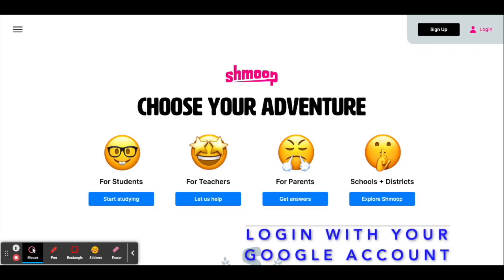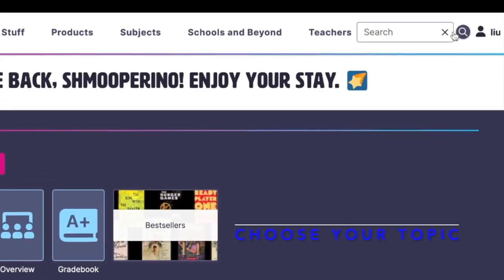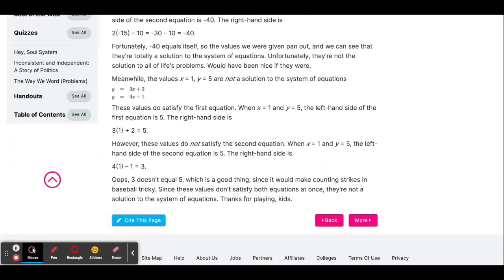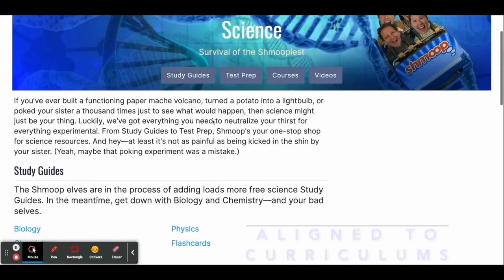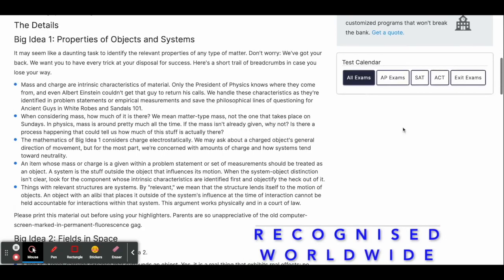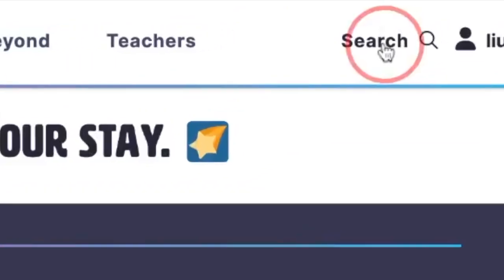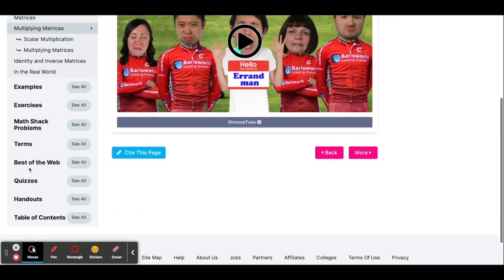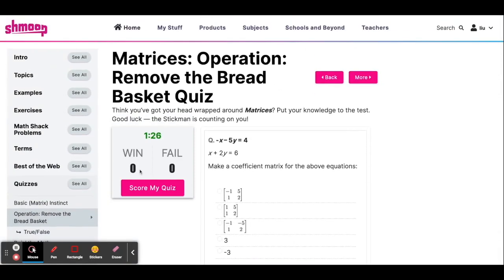How Might We: Differentiate content for high ability learners?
Do you have high ability learners in your class whom you find difficult to engage? What if there was a way they could engage with tiered and progressive content, while you focus on the rest of the learners?